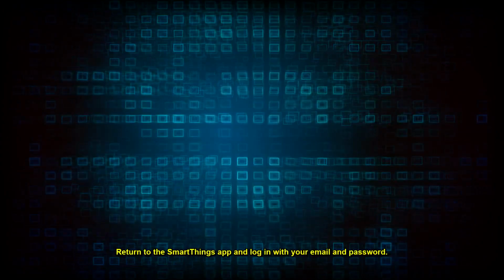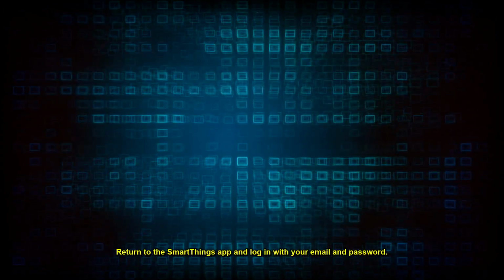How to register with SmartThings to monitor energy usage - Complete Guide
In this complete guide, we'll walk you through the step-by-step process of registering with SmartThings to effectively monitor your energy usage. Learn how to set up your SmartThings account, connect your devices, and access real-time energy insights that can help you save money and reduce your carbon footprint. Whether you're a beginner or looking to optimize your smart home, this video has you covered!